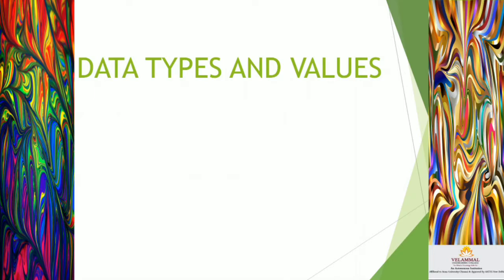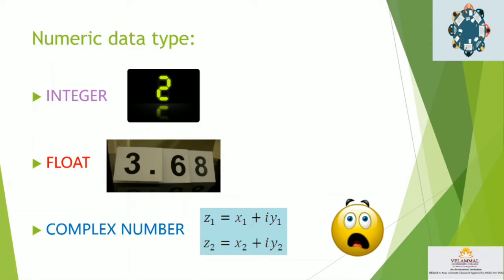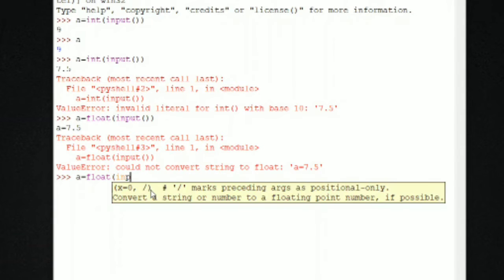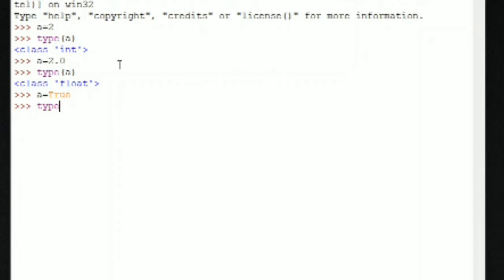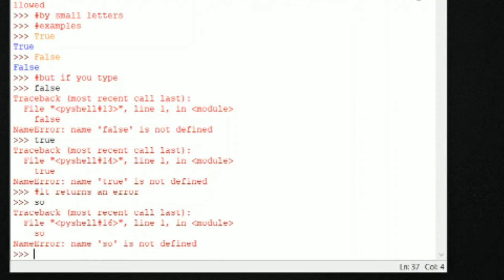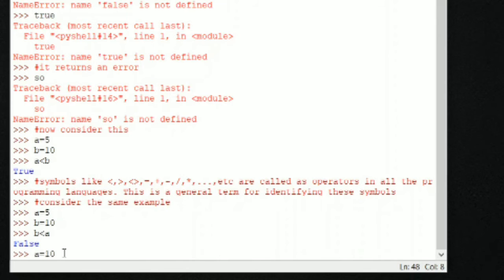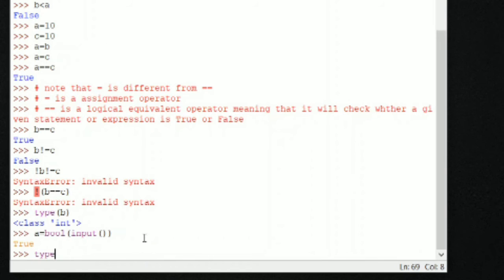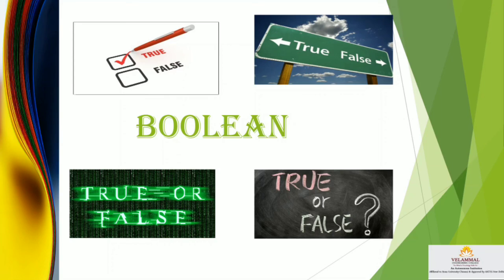DATA TYPES AND VALUES || PYTHON ONLINE WORKSHOP || VEC